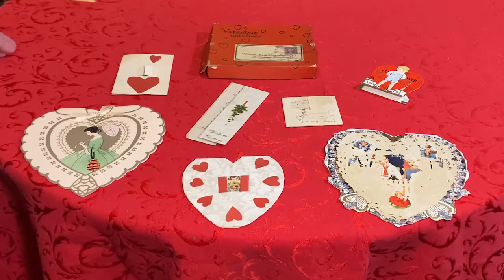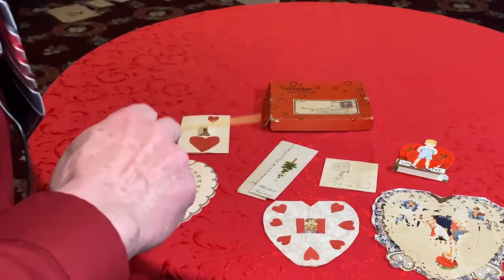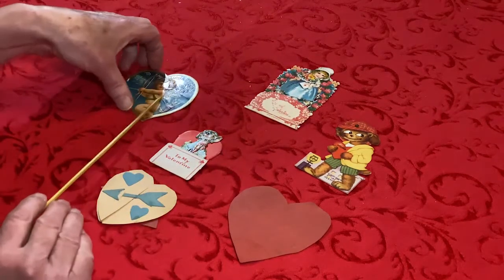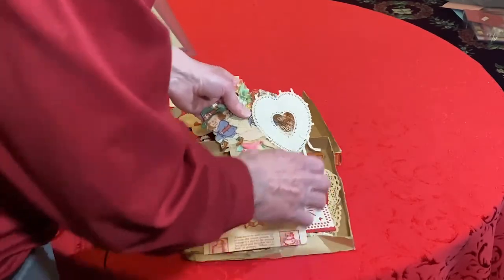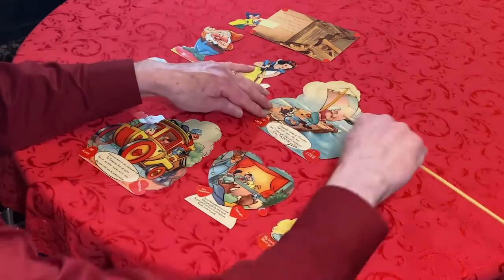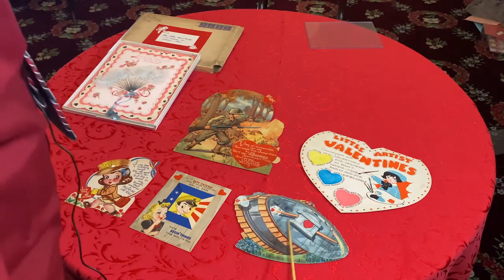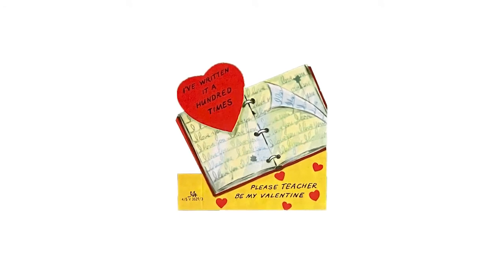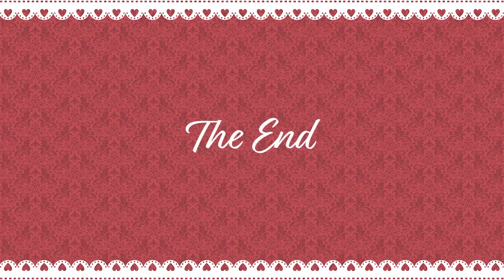Valentines - Part 4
Part Four - School Valentines, 1920s & 1930s, Commercialization, 1940s & World War II, 1950s.